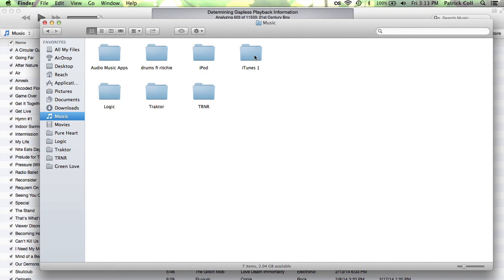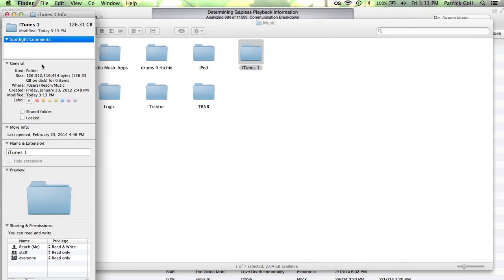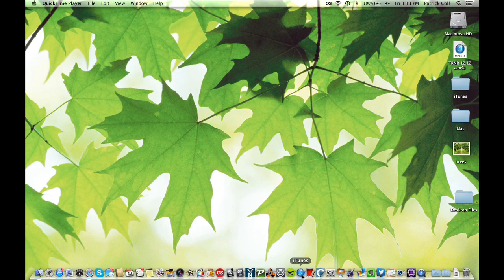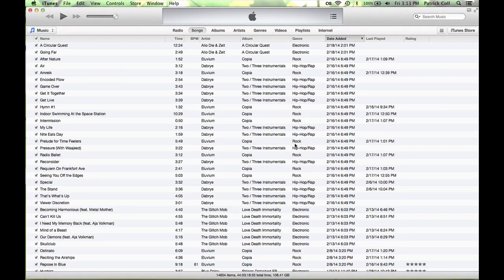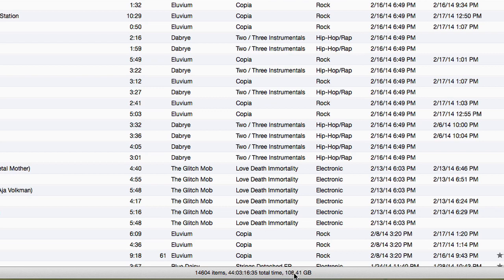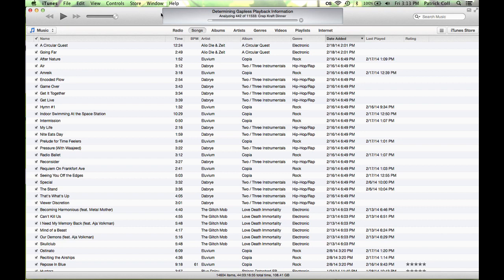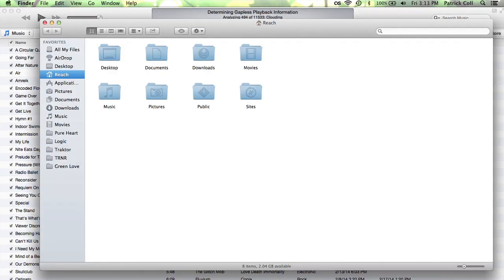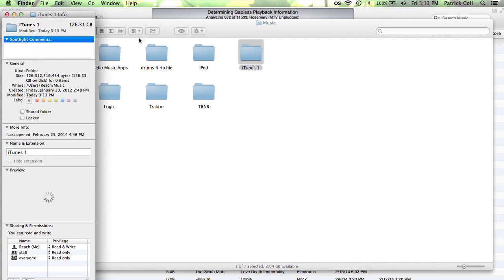How to Show How Many Gigs Are in Your iTunes Music Library : Help for iTunes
Sowing how many gigs are in your iTunes library will show you how much hard drive space your songs take up. Show how many gigs are in your iTunes library with help from an expert who is proficient with all Apple products and able to provide OS/iOS instruction and troubleshooting in this free video clip.